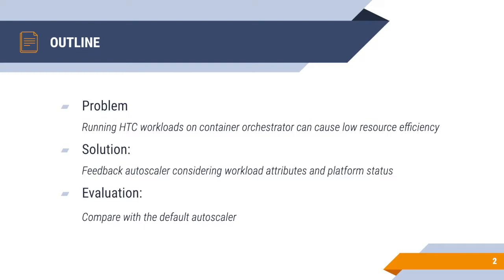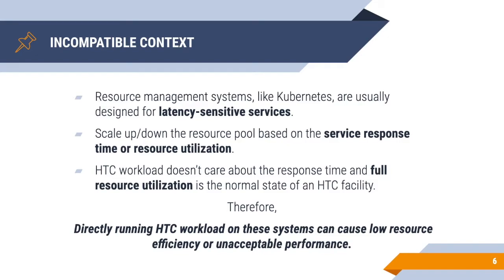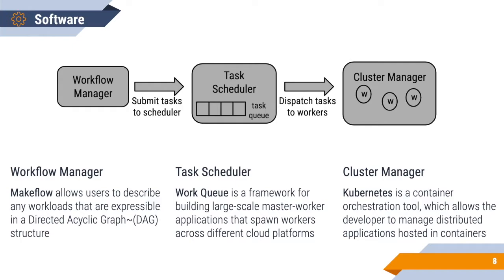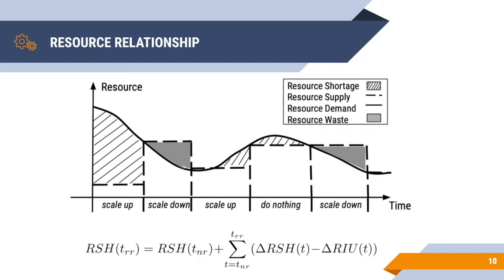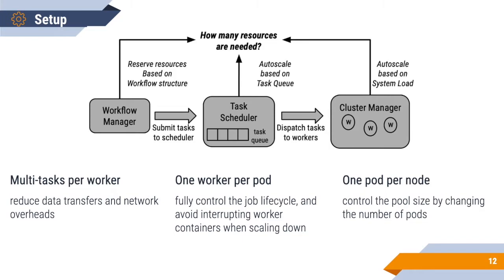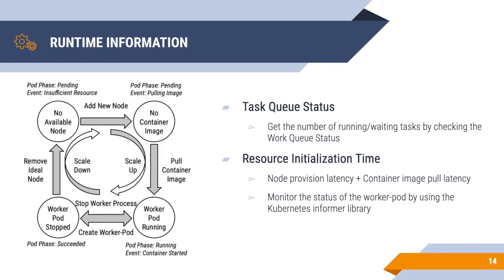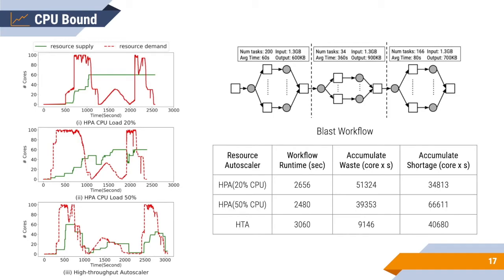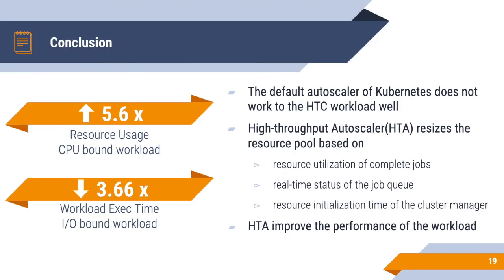Autoscaling High-Throughput Workloads on Container Orchestrators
Charles Zheng (University of Notre Dame) presents an introduction to his research paper presented at IEEE Cluster 2020:

Citation:

Chao Zheng, Nathaniel Kremer-Herman, Tim Shaffer, and Douglas Thain, "Autoscaling High-Throughput Workloads on Container Orchestrators", IEEE Conference on Cluster Computing (CLUSTER 2020), September 2020.

Full Paper:

Abstract:
High-throughput computing~(HTC) workloads seek to complete as many jobs as possible over a long period of time. Such workloads require efficient execution of many parallel jobs and can occupy a large number of resources for a long time. As a result, full utilization is the normal state of an HTC facility. The widespread use of container orchestrators eases the deployment of HTC frameworks across different platforms, which also provides an opportunity to scale up HTC workloads with almost infinite resources on the public cloud. However, the autoscaling mechanisms of container orchestrators are primarily designed to support latency-sensitive microservices, and result in unexpected behavior when presented with HTC workloads. In this paper, we design a feedback autoscaler, High Throughput Autoscaler (HTA), that leverages the unique characteristics of the HTC workload to autoscales the resource pools used by HTC workloads on container orchestrators. HTA takes into account a reference input, the real-time status of the jobs' queue, as well as two feedback inputs, resource consumption of jobs, and the resource initialization time of the container orchestrator. We implement HTA using the Makeflow workload manager, Work Queue job scheduler, and the Kubernetes cluster manager. We evaluate its performance on both CPU-bound and IO-bound workloads. The evaluation results show that, by using HTA, we improve resource utilization by 5.6X with a slight increase in execution time (about 15%) for a CPU-bound workload, and shorten the workload execution time by up to 3.65X for an IO-bound workload.